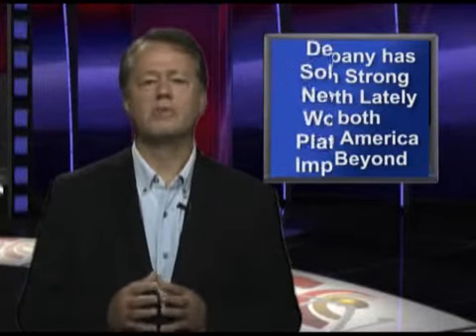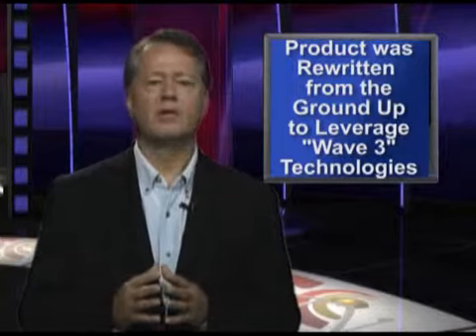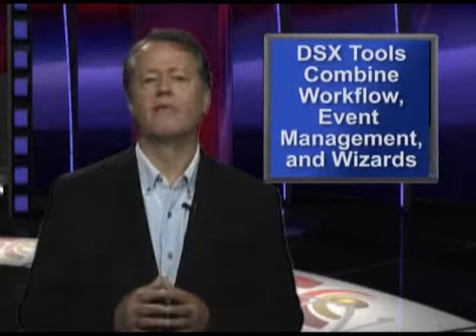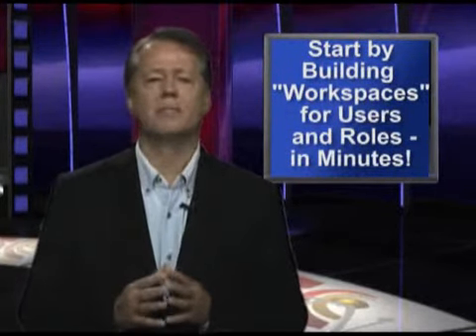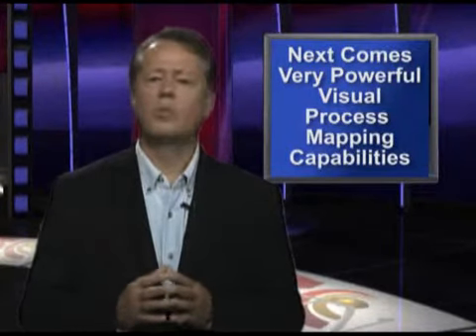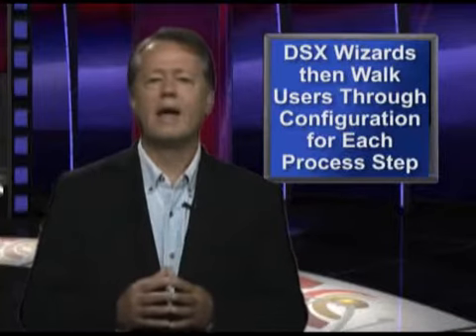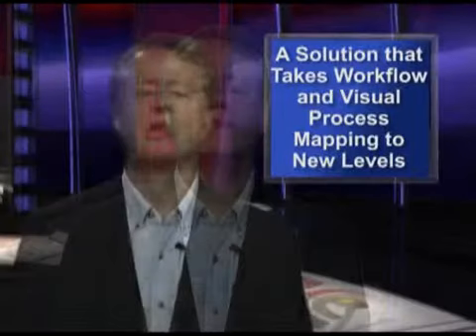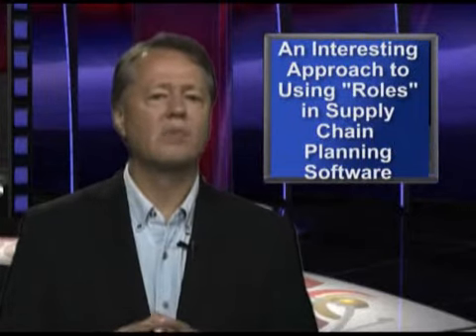Supply Chain Digest's Cool New Product of the Month for May, 2013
Supply Chain Digest's Cool New Product of the Month for May, 2013 is the New DSX Workflow Platform from Demand Solutions - It Takes Workflow and Configuration Capabilities in Supply Chain Planning Software to New Levels